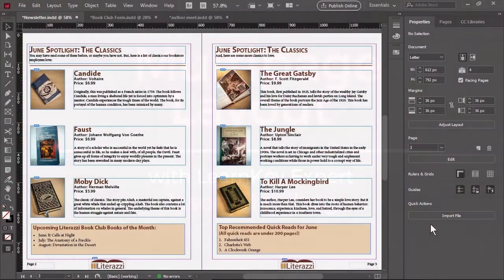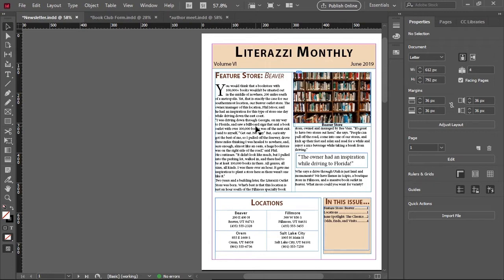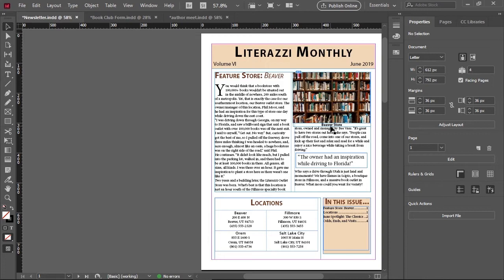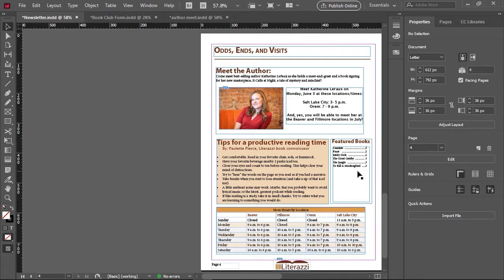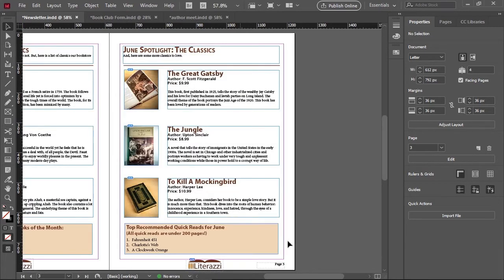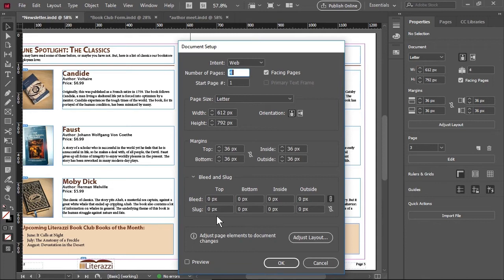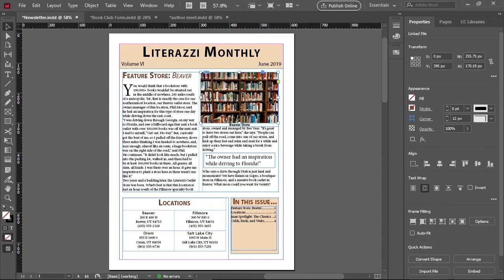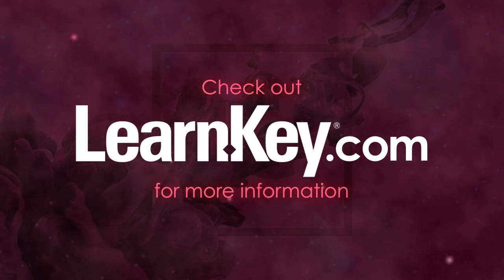Multipage Layout - InDesign 2021 tutorial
In this video, LearnKey expert Jason Manibog demonstrates elements and properties of an InDesign document.